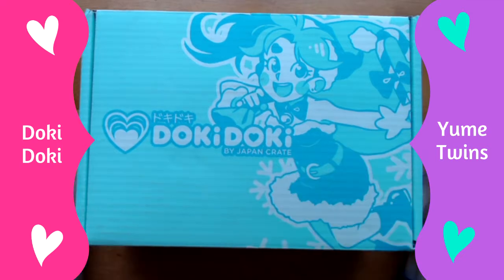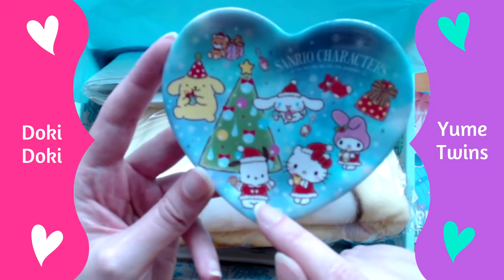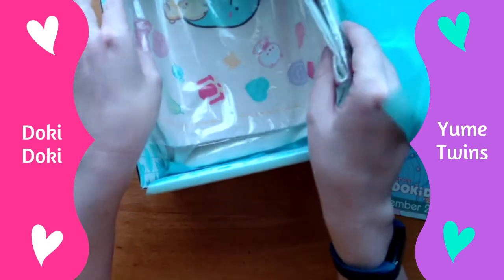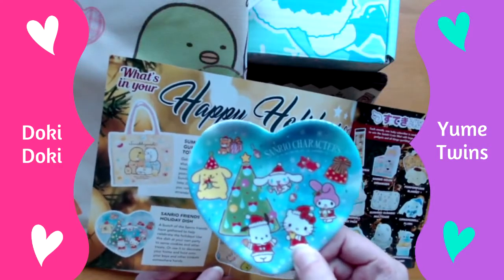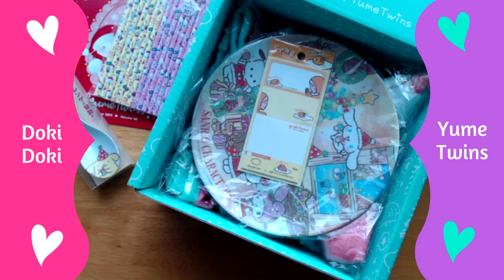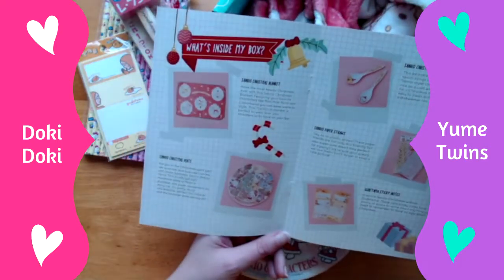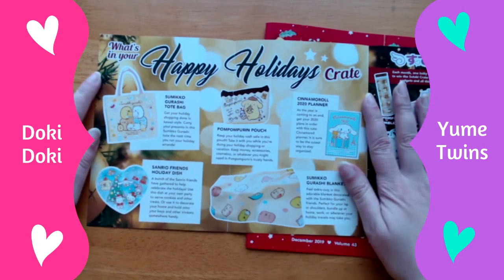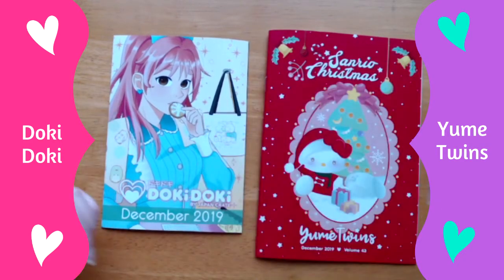TC Loves Kawaii! Doki Doki and Yume Twins Japanese crate unboxing - December 2019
Konnichiwa!

The festive season is in full swing, and there's no better way to celebrate than by unboxing some mystery Japanese items!

But will Doki Doki and Yume Twins go full 'Jingle Bells Super Duper Christmas Mode', or keep things a bit more subtle? And which crate will be the one I'd prefer to find under the tree?

There's only one way to find out...

Like to be part of Club TCLG?